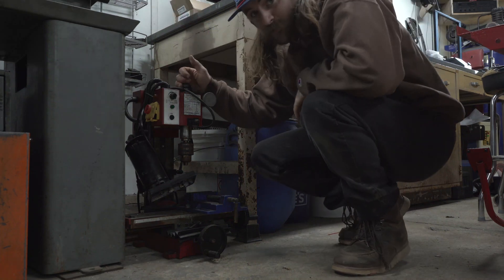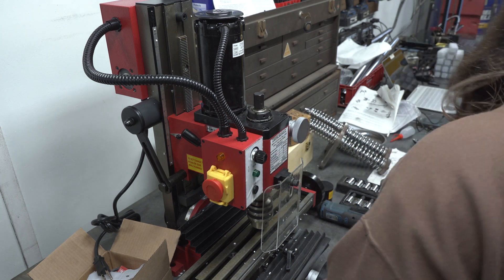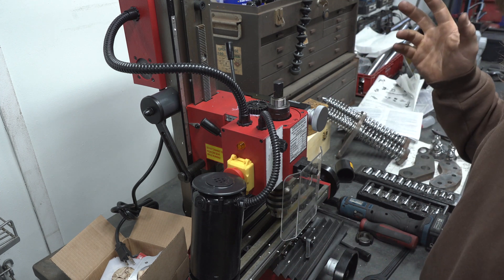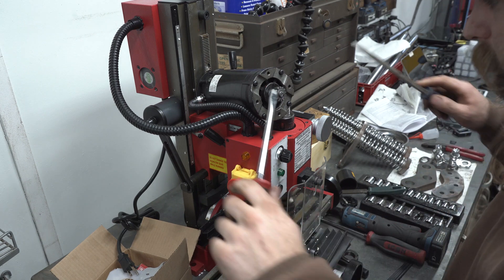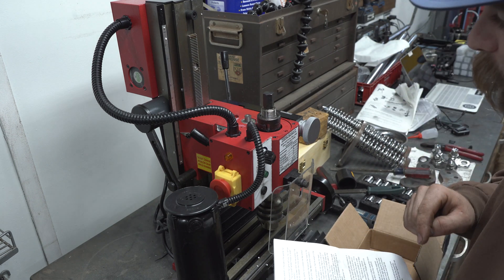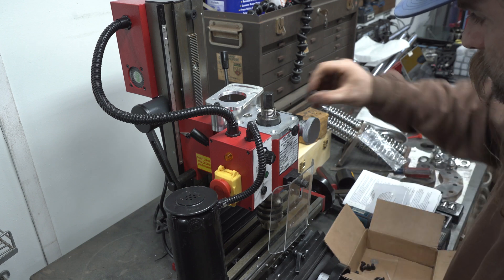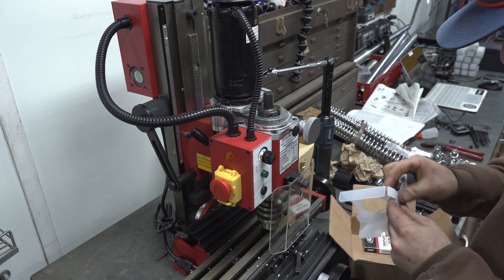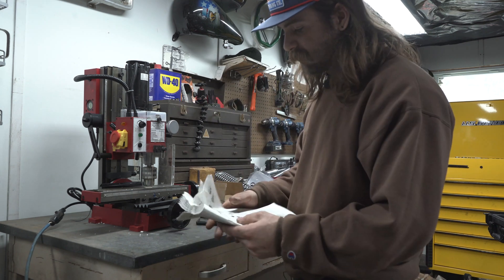CNC Mini Mill: Belt Conversion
In this video we install the Little Machine Shop belt pulley conversion on a Central Machine Mini Mill and perform a quick audio comparison before and after.